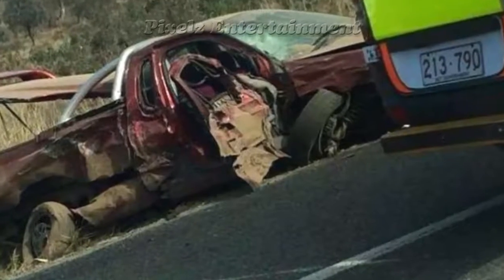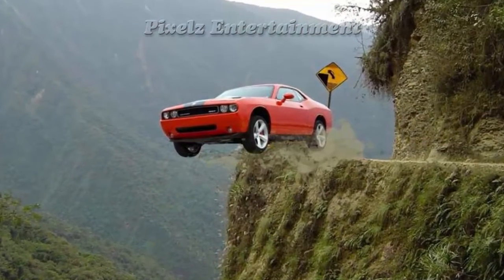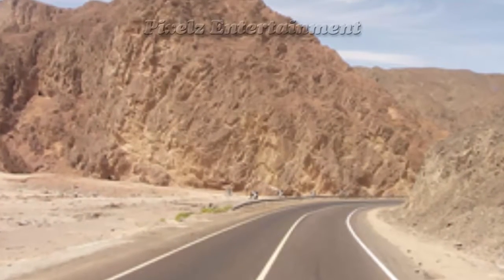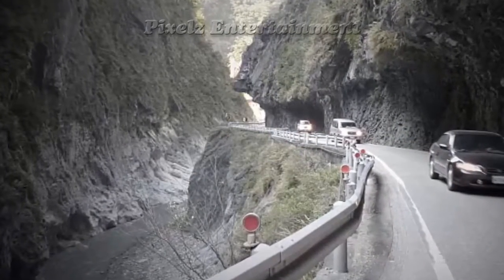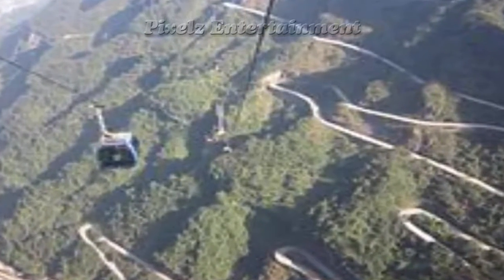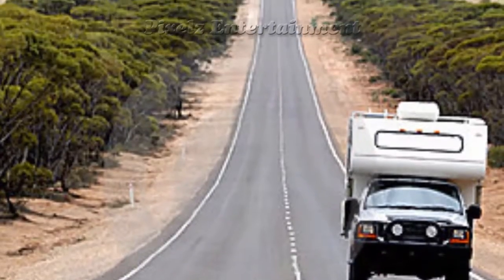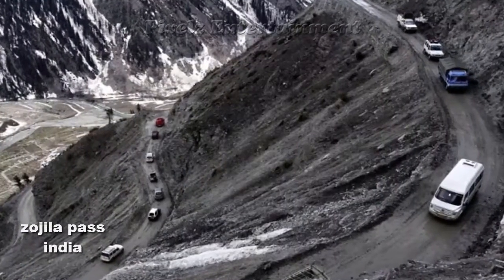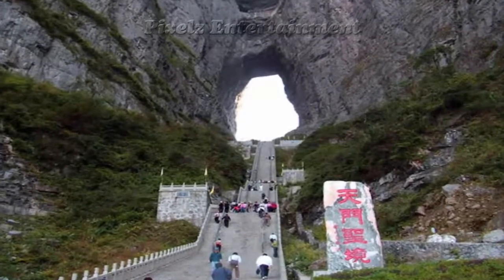10 Roads You Would Never Want to Drive On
10 Roads You Would Never Want to Drive On